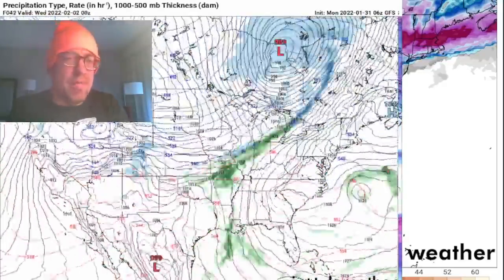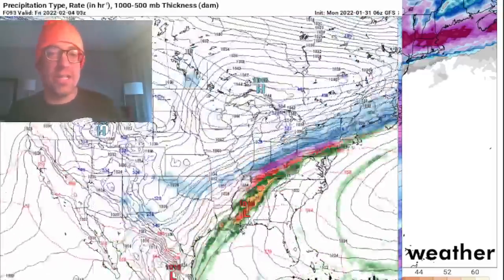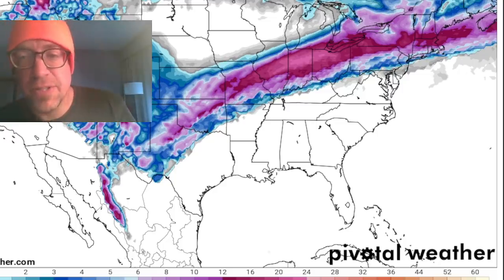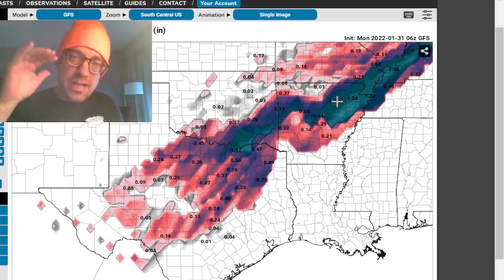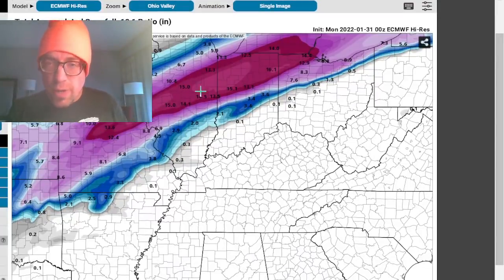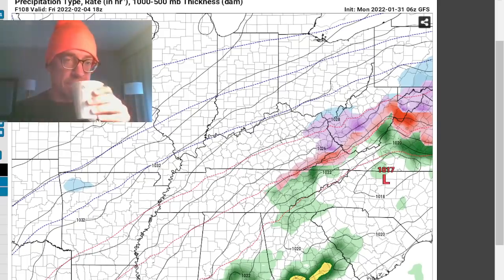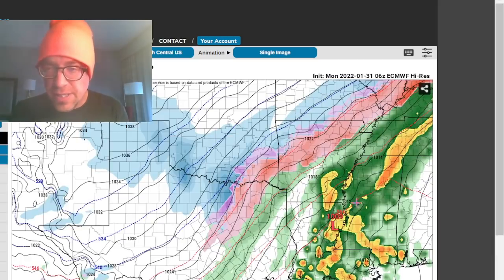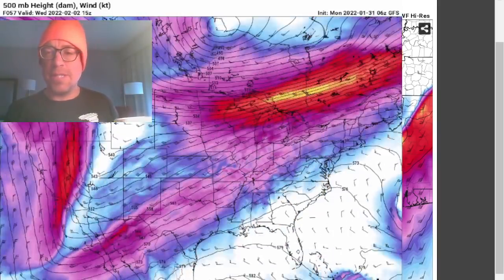MEGA ICE STORM happening from southern OK through Ozarks to southern IL/IN/OH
Live chat about the classic central/southern US ICE STORM setup with long-duration precipitation event, slowly evolving positively-tilted trough. I would target Northwest AR into southeast OK ice if chasing this storm. I am currently in Boston scheduled to fly out later today. Unfortunately, the storm surge destroyed one of our gravity wave sensors deployed near the boardwalk in Sandwich, MA. Never stop chasing